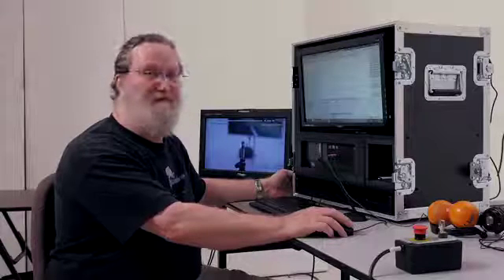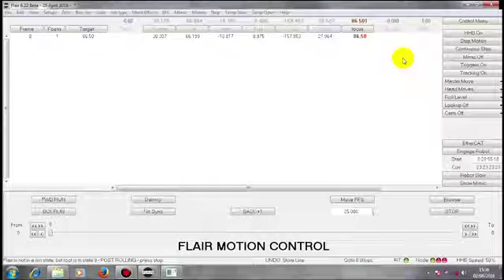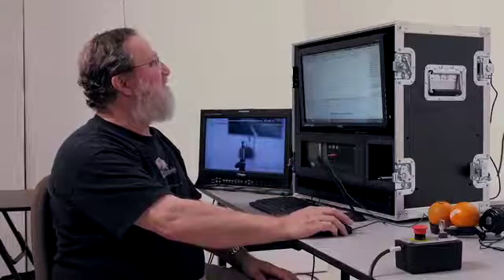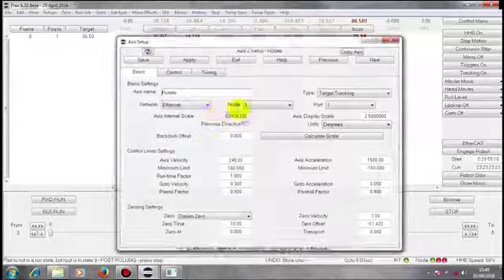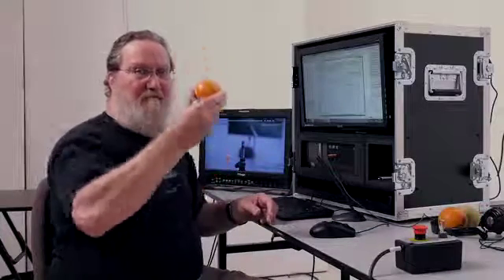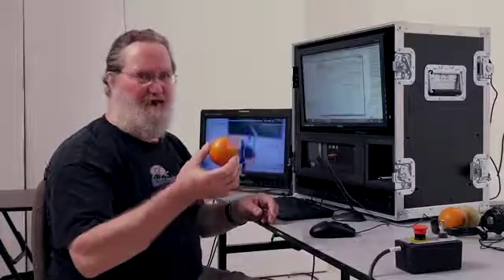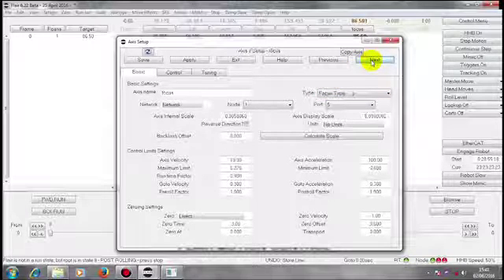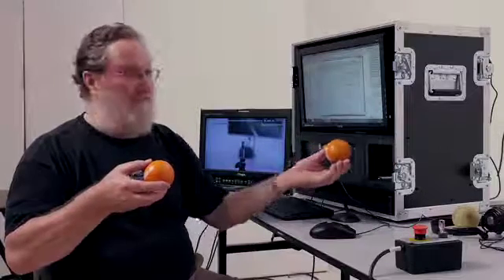09 - TT and cart theory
Get a better understanding of cartesian control and it’s relation to target tracking.